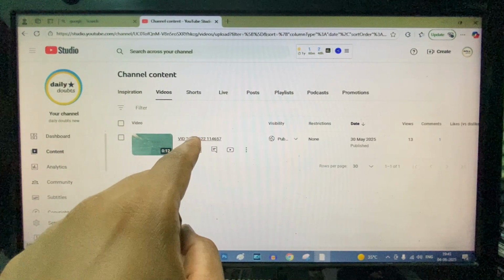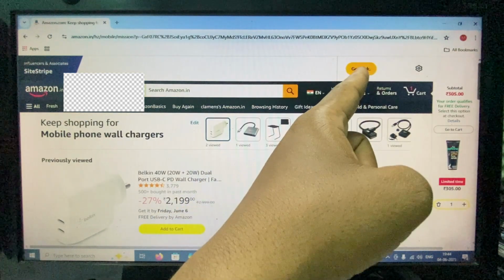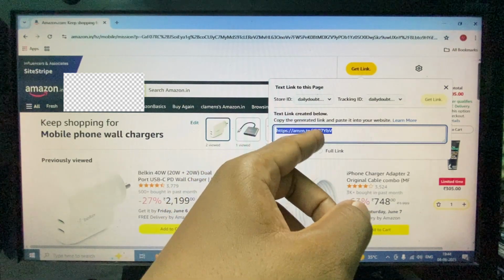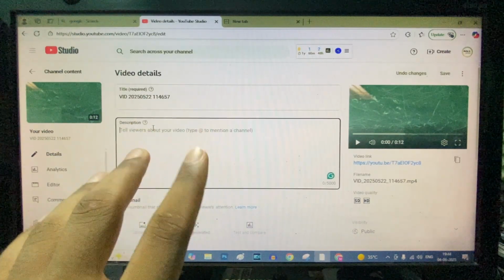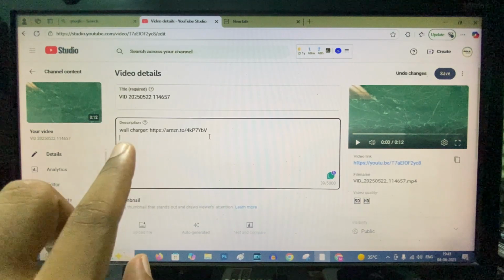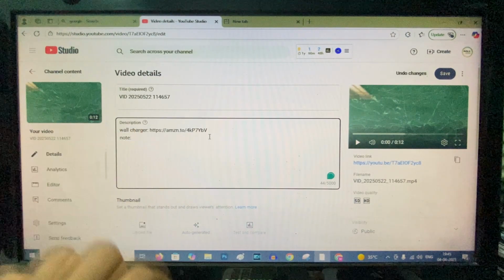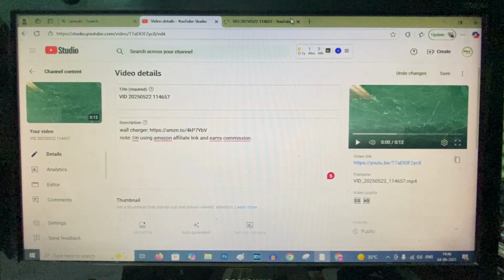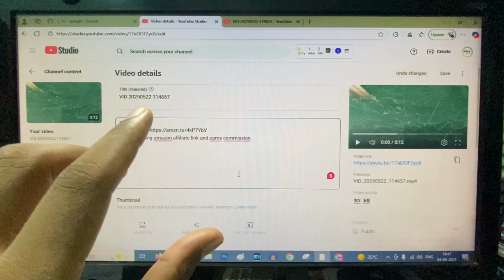how to add affiliate link in youtube video?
How to Add Affiliate Link in YouTube Video? In this video, I show you how to add affiliate link in your youtube video description on windows pc or laptop. Actually, You can easily add any company affiliate link to youtube video description on windows computer.

1. Original Samsung USB-A to USB-C charging cable
2. Micro-USB to USB-A charging cable
3. Belkin Apple Certified USB-A to Lightning Cable
4. Belkin Apple Certified USB-C to Lightning Cable
5. Sandisk 1TB Portable SSD
6. WD 1TB External Hard Disk Drive
7. Multiport SD Card Reader
8. PNY Duo-Link Flashdrive 64GB